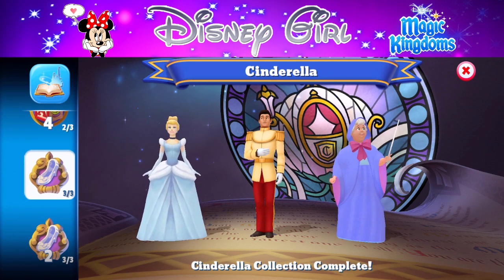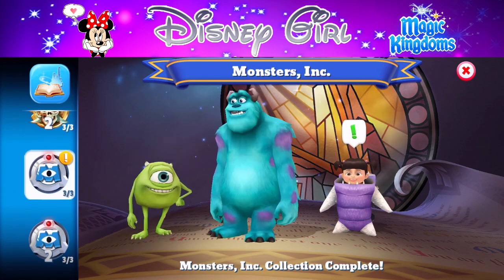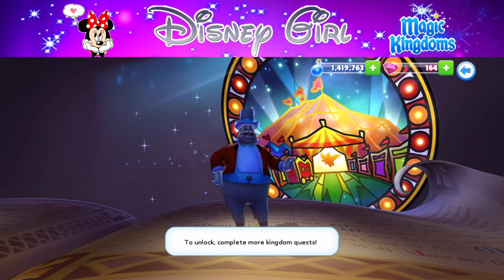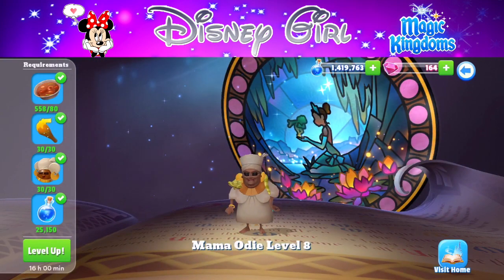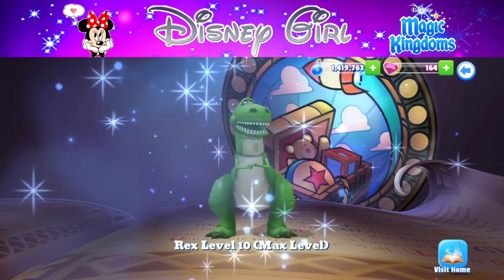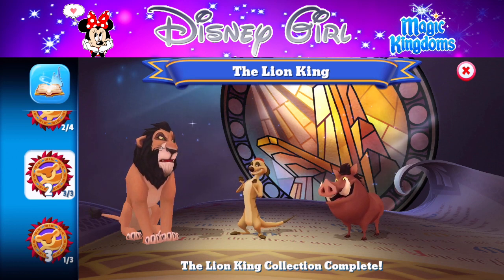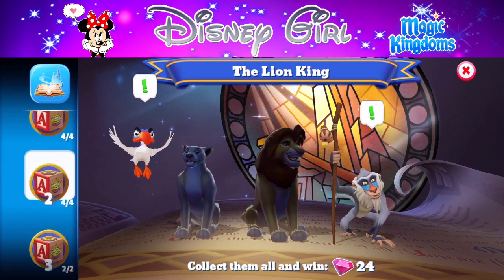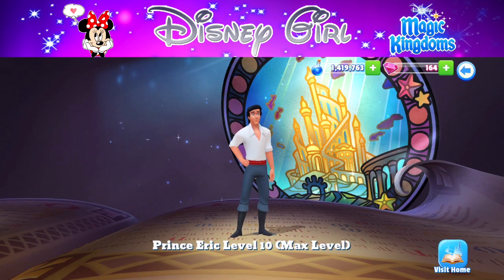NEW TOWER CHALLENGE 7 LEAKS FOR DISNEY MAGIC KINGDOMS GAME!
In game sound was used in this video.